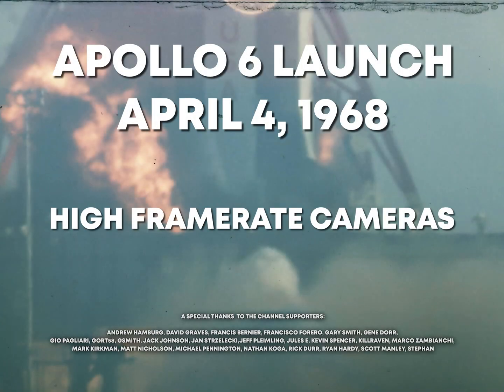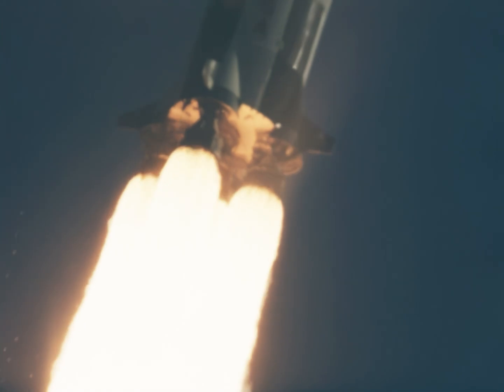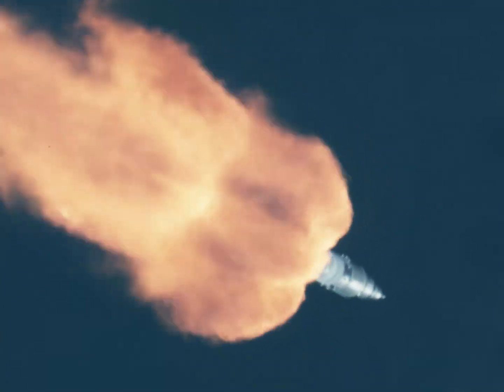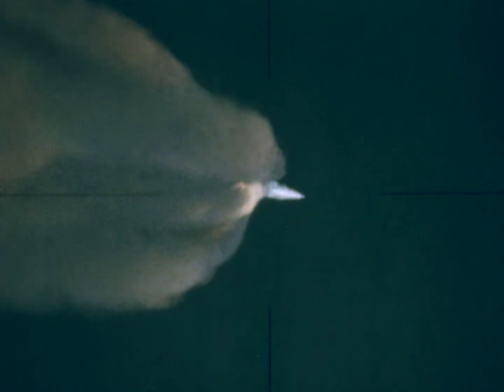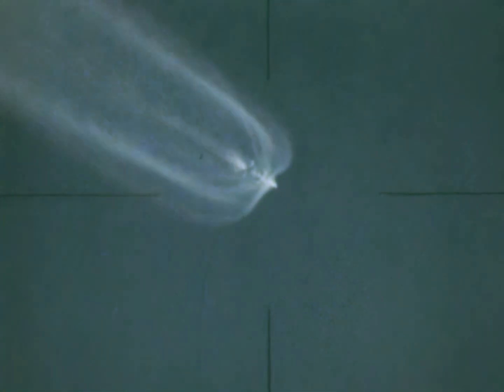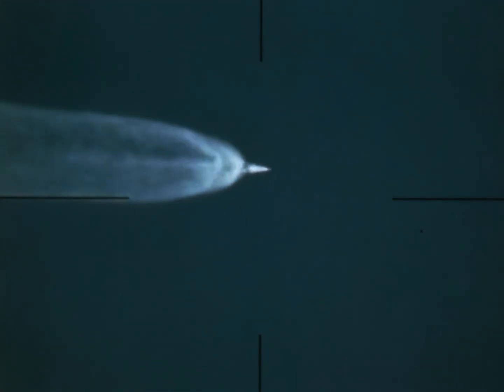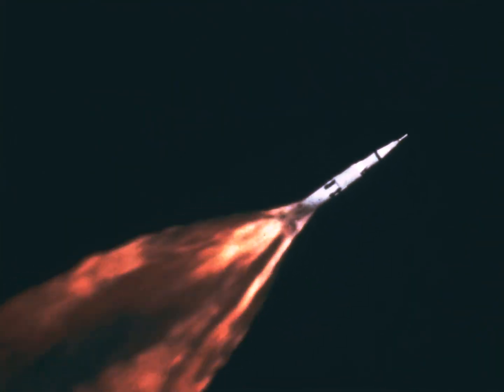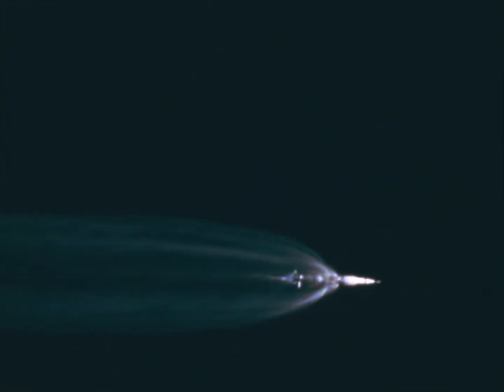Apollo 6 Launch High-Framerate Cameras - Tracking, Staging, Real Speed, Multiple Views, 60fps, 4K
High-framerate tracking and onboard camera views of the Apollo 6 launch presented at real speed.  60 fps 4K resolution was used to take advantage of the original footage at high frame rates. No motion interpolation or artificial frame generation was used. Colors were adjusted between the different cameras for a uniform look.
CHAPTERS

00:00 Tracking camera A
02:08 S-II stage camera (Staging)
02:24 Tracking camera B
05:21 Tracking camera C
08:17 Tracking camera D
11:12 Tracking camera E
14:01 Multiple Cameras

Sound and image cleanup, AI cleanup and color restoration by RetroSpace HD. Some music segments might be replaced by background sounds or generic themes.

Andrew Rosenbaum
Andrew Hamburg
David Graves
GSmith
Gary Smith
Gene Dorr
Gio Pagliari
Gort58
Jack Johnson
Jan Strzelecki
Jeff Pleimling
Jules E
Kevin Spencer
Killraven
Marco Zambianchi
Mark Kirkman
Matt Nicholson
Michael Pennington
Nathan Koga
Popio
Rick Durr
Ryan Hardy
Scott Manley
Stephan